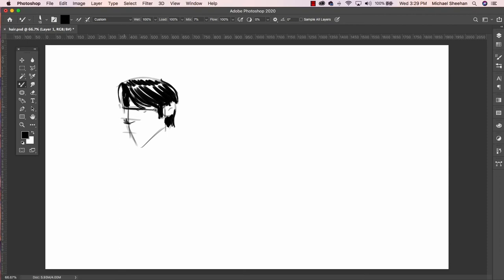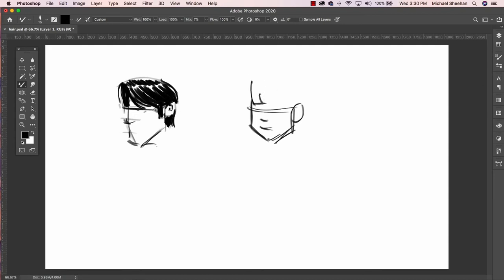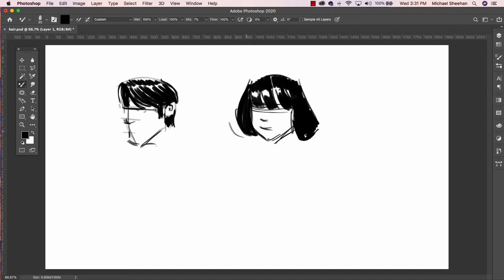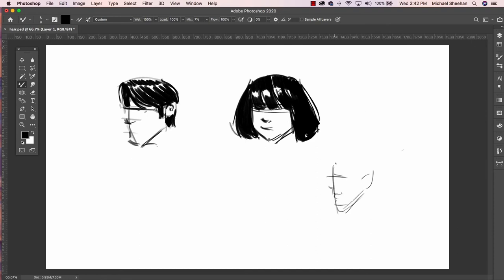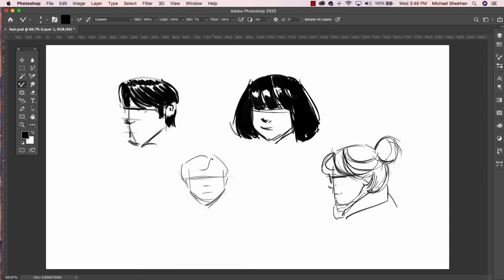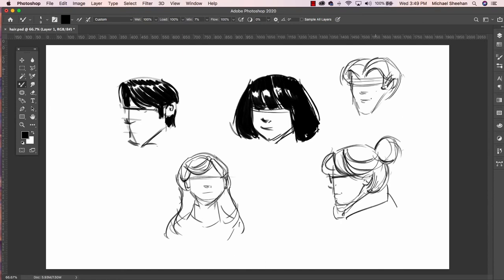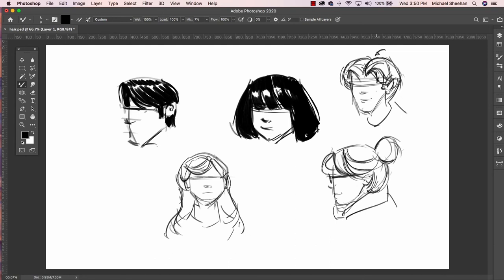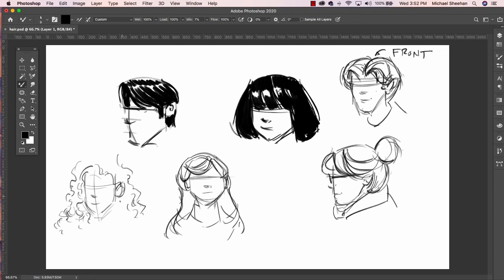Hair Shape Discussion